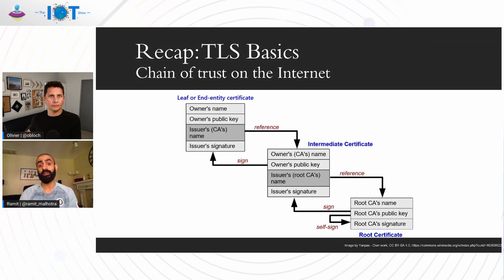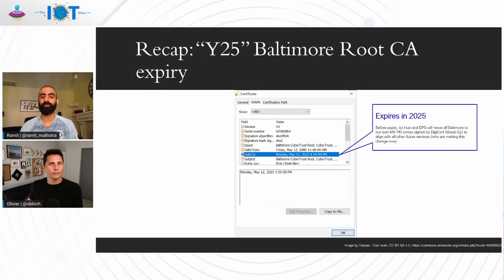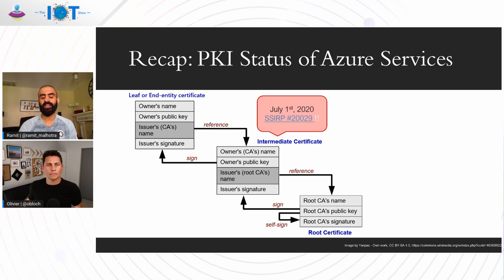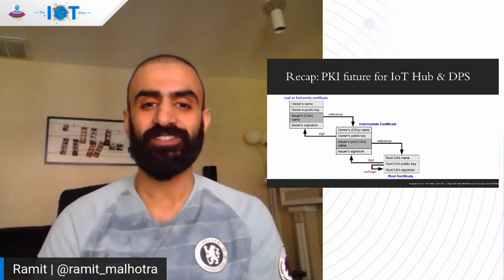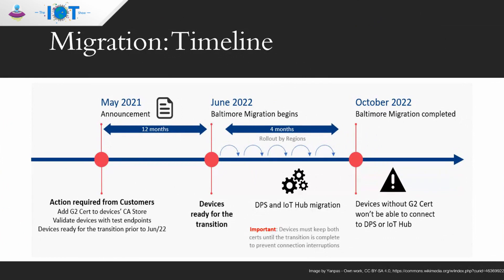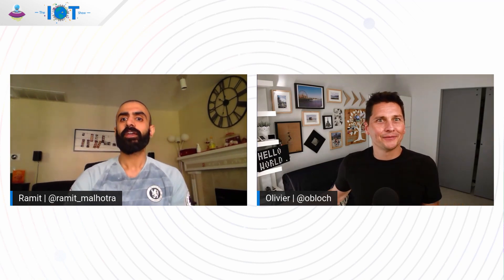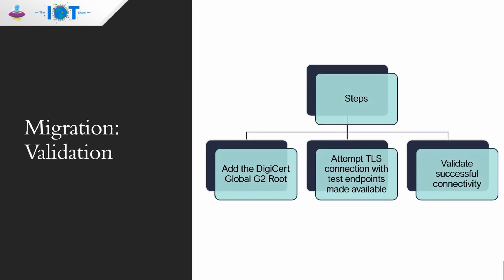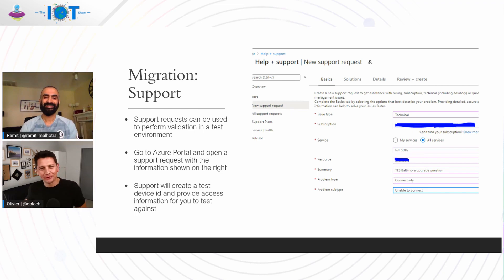IoT Show: Time to prepare for TLS Root CA migration on Azure IoT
As we are preparing for the upcoming expiration of the Baltimore Root CA for Azure services, Ramit Malhotra joins Olivier to go through the extent of the changes as well as what developers will have to do to ensure their devices connected to Azure IoT don't get impacted by the migration.